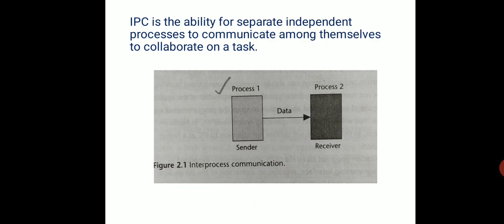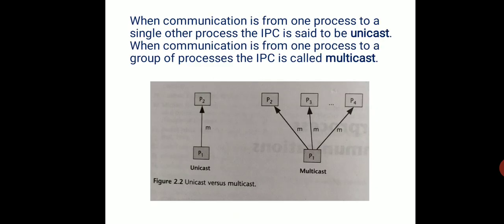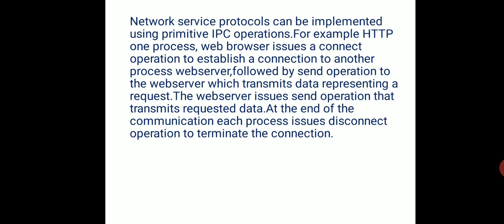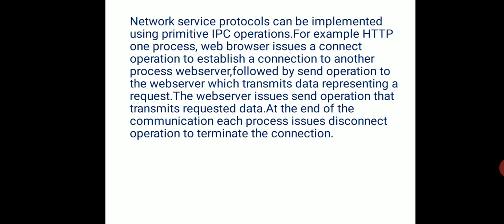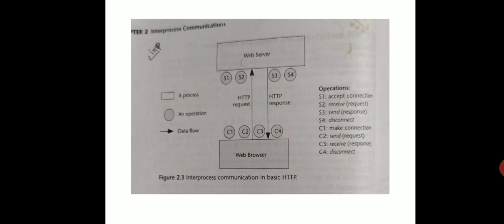DC_V SEM BCA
Interprocess communications